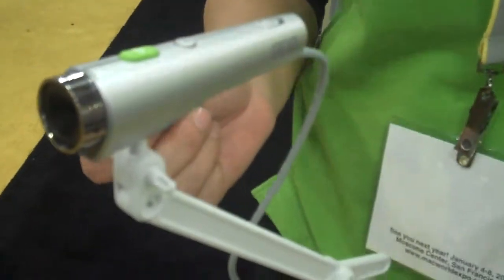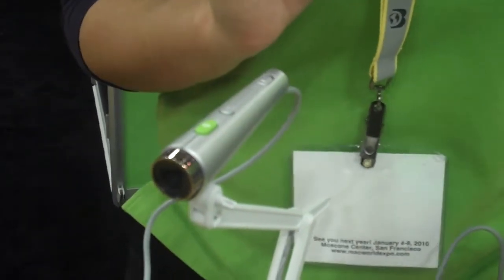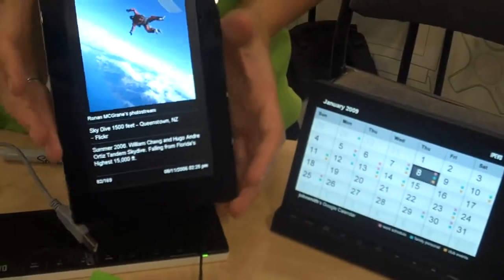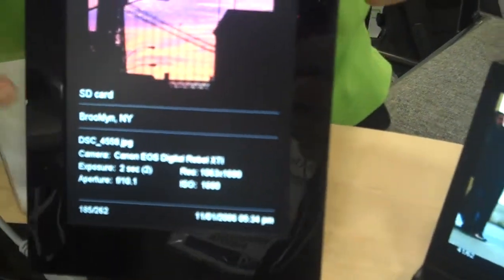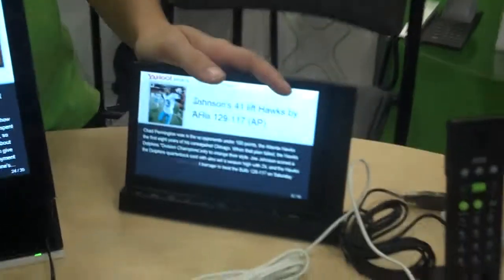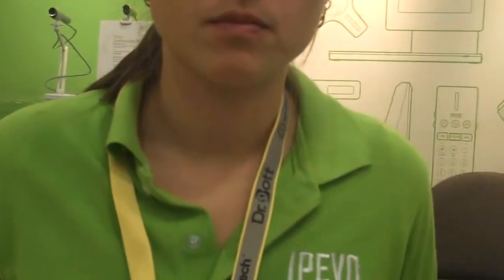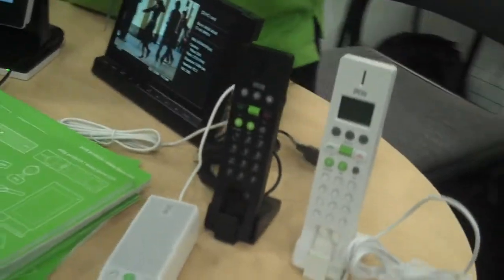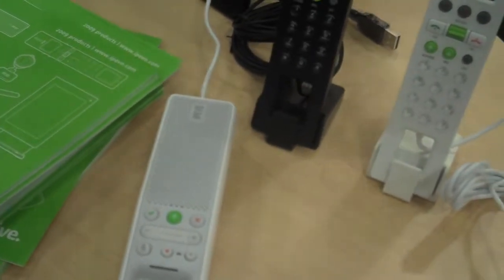Ipevo at Macworld 2009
While at Macworld 2009 I got a rundown on the latest and greatest Ipevo products. My favorite was is the Kaleido digital picture frame and the new Pov2 usb camera.